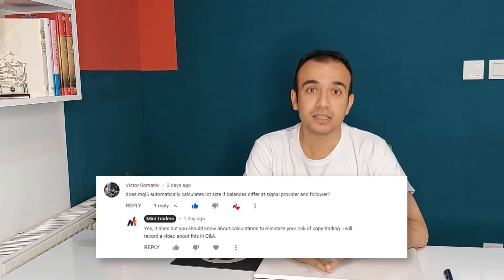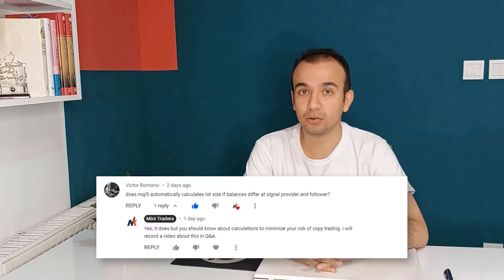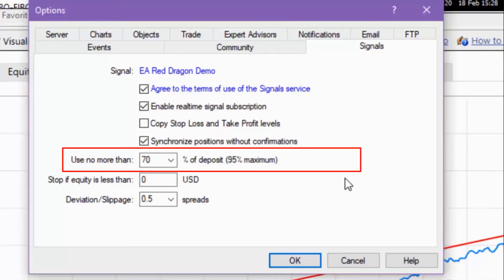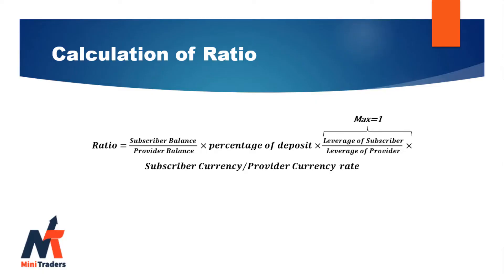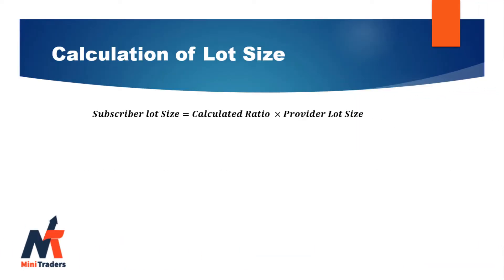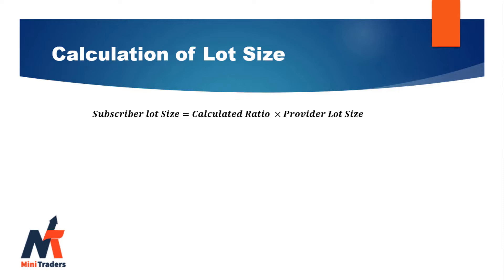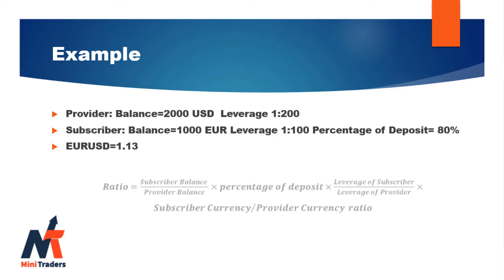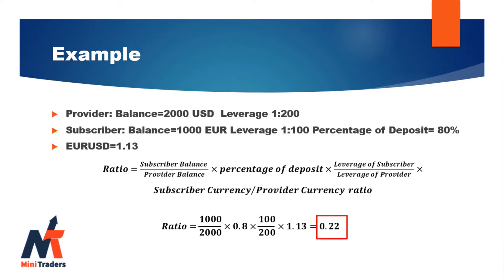How to Calculate Lot Size for Trade in mql5 ?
Downloads Are in Description!

Most of the times Provider and subscriber in mql5 signals have different balance, leverage and even different currency in their accounts.

00:00 introduction
01:23 Calculation Formula
02:23 Example
03:26 Important Points
04:07 How to Calculate without knowing Formula

Read Main Resources:
Technical Traders Guide to Computer Analysis of the Futures Markets